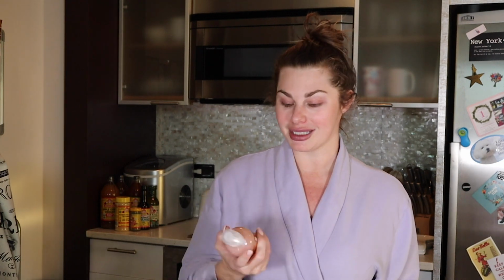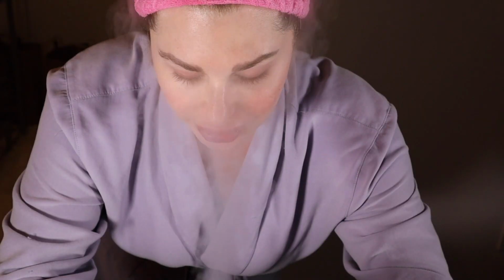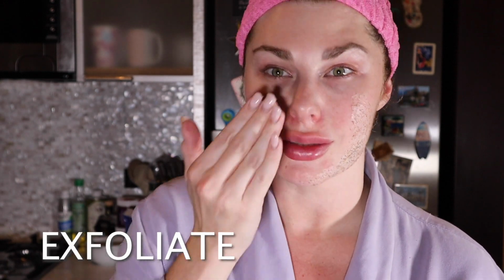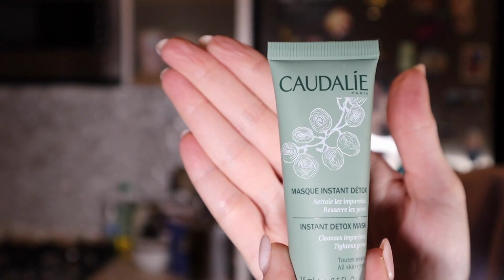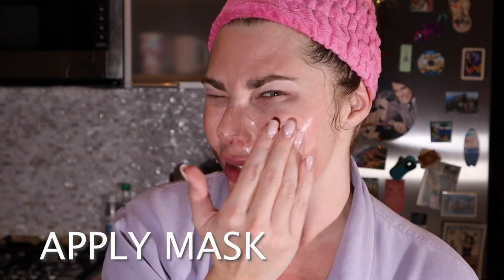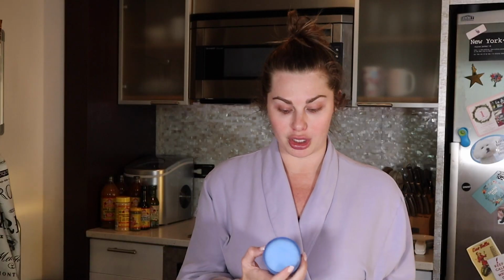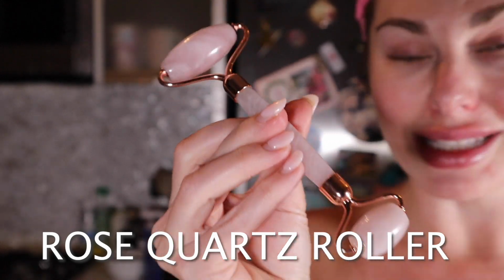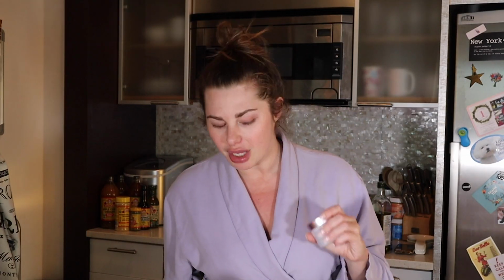How To Do An At Home Facial | DIY Spa Day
Step by step How-To Do Your Own Spa Facial At Home in Quarantine and must have skincare gadgets for anti-aging and clear skin. How to use an at home facial steamer with extraction tips. Save hundreds of dollars and use products from Amazon to achieve dewy, glowing skin from home.

We are having to be creative and more self sufficient right now. You are not alone- We are all in this together!

♡ Products Used ♡
Facial Spa Headband
Spa Bathrobe
Neutrogena Makeup Remover Cleansing Wipes
Bliss Cleanser
Facial Steamer
Microdermabrasion Facial Scrub
Facial Scrub Massager
Bliss Lip Scrub
Caudalie Instant Detox Clay Mask
Water Sleeping Mask
RIKA LED Facial Massager
Rose Quartz Roller
Face Oil
Eye cream
Face Cream
Face Mist
Lip Mask

We are socially distancing to flatten the curve, but it doesn't mean you have to be bored. In my VLOG Series I will be sharing: Day in the life, Quarantine Cooking, Home Workouts, Beauty Tutorials, books to read, and my health journey while on lockdown. I will be vulnerable, sharing raw and REAL emotions during this challenging time.

xoxoRae